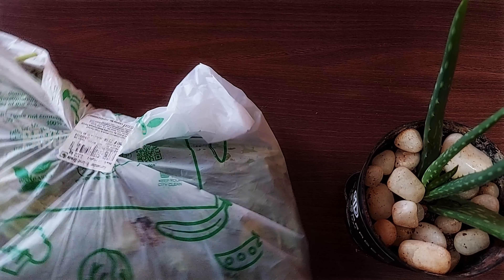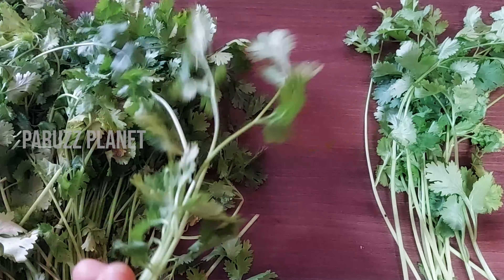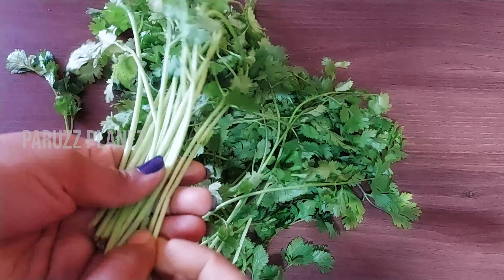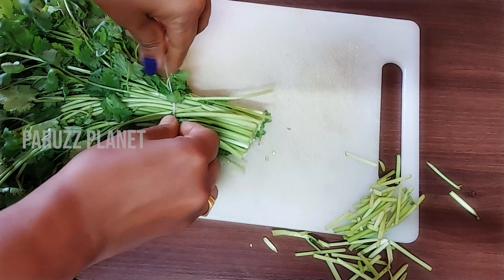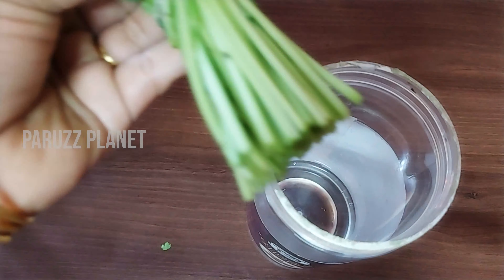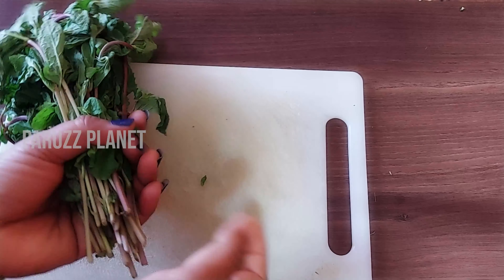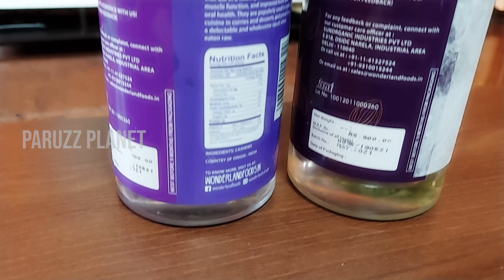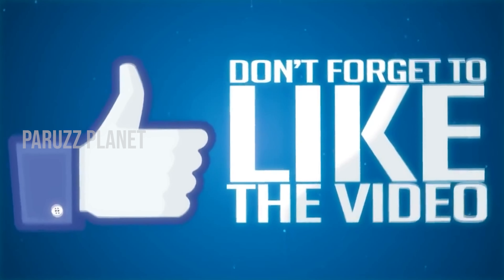മല്ലിയില പുതിനയില കേടുകൂടാതെ ഫ്രഷ് ആയി സൂക്ഷിക്കാം | How to store Coriander and mint leaves fresh.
മല്ലിയില ഒരുവർഷം വരെ കേടുകൂടാതെ സൂക്ഷിക്കാൻ പറ്റുമോ?malliyila
How to storage Coriander leaves Fresh for long day||മല്ലിയില ഫ്രിഡ്ജിൽ സൂക്ഷിക്കാം നല്ല ചെടി പോലെ

How to keep coriander leaves
store coriander leaves in fridge for long

സബ്സ്ക്രൈബ് ചെയ്യുന്നതിനായി ഇവിടെ ക്ലിക്ക് ചെയ്യുക